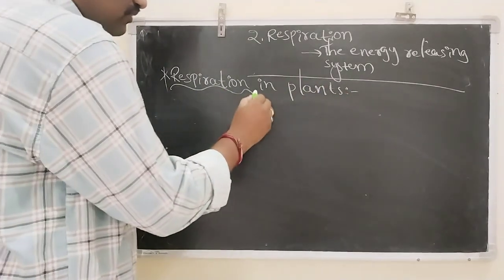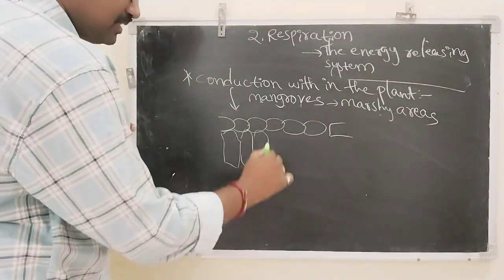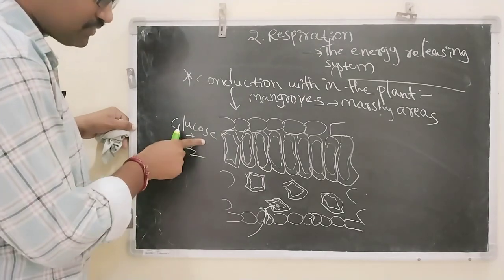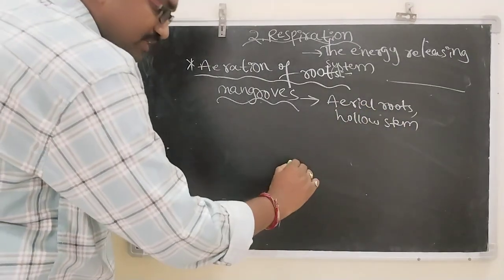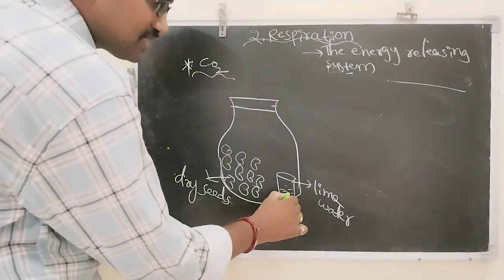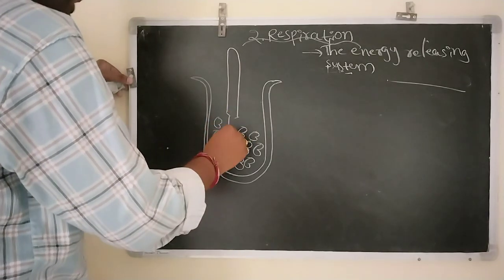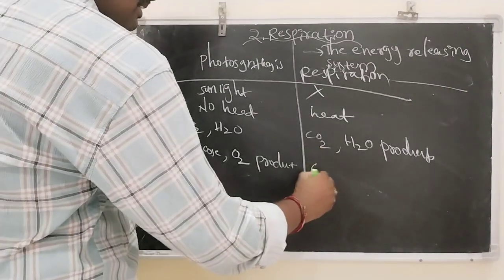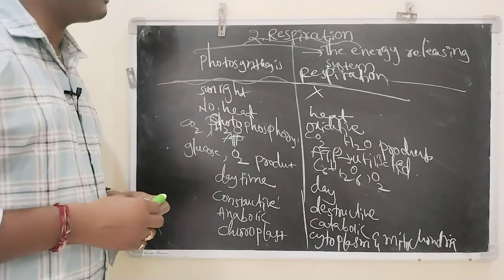Respiration 10th Class Part -6 Respiration in Plants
Conduction within the plant
Aeration of roots
Experiment on Carbondioxide and heat releasing in respiration
Photosynthesis a and Respiration